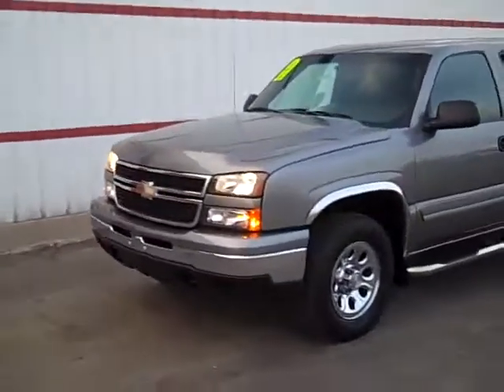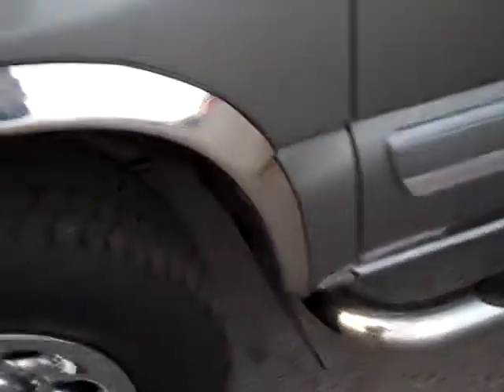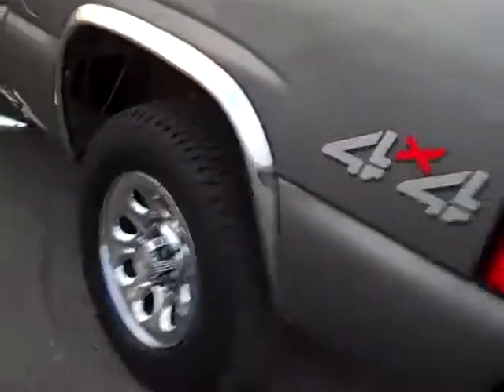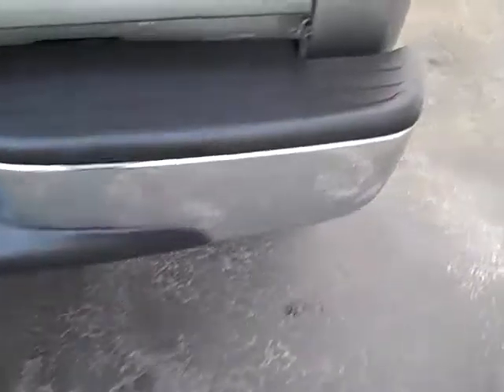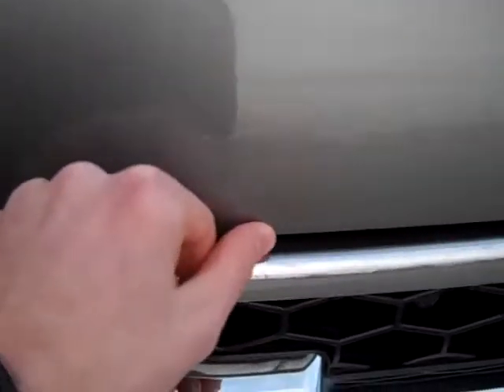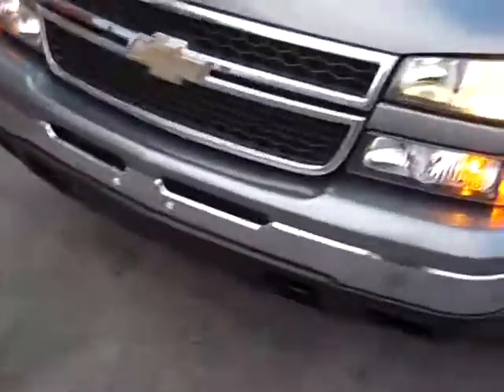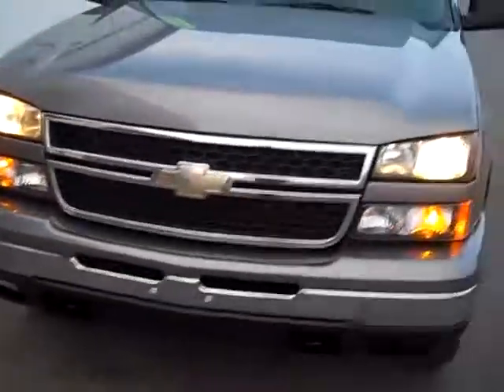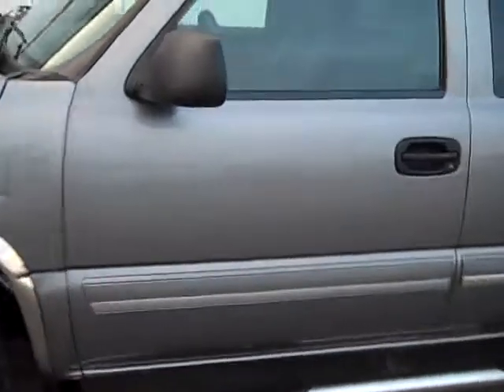2007 Chevrolet Silverado 4x4 Crew Cab Classic - Pietroske GM